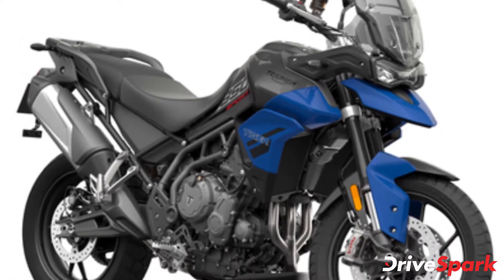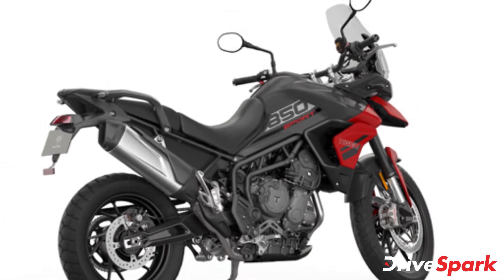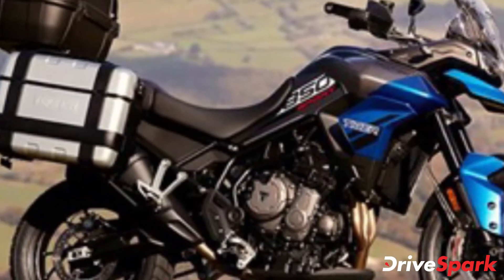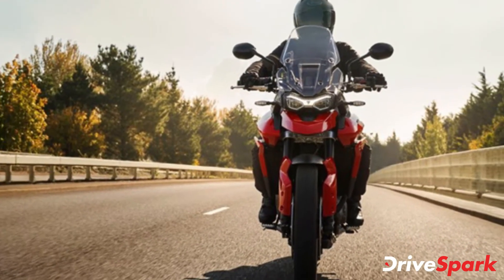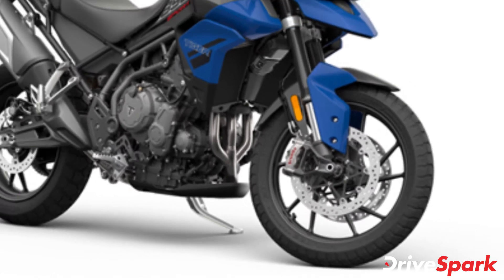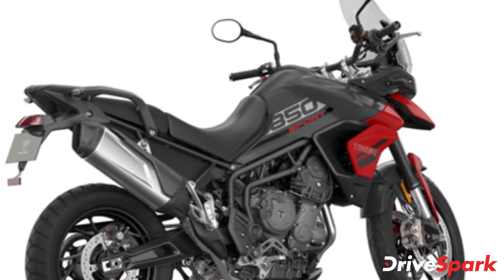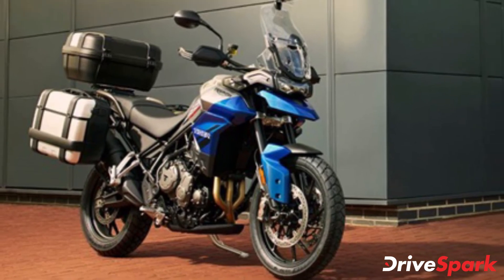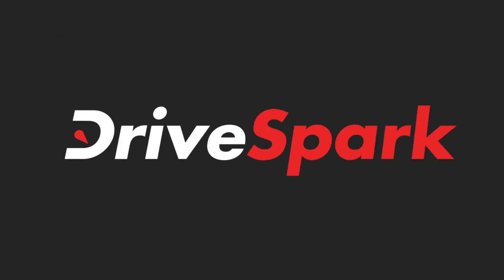Triumph Tiger 850 Sport Unveiled | Expected Launch, Prices, Specs, Features & All Other Details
Triumph Motorcycles has unveiled their new Tiger 850 Sport. The new Triumph Tiger 850 Sport will be the brand’s latest entry-level offering in the Indian market. The new Tiger 850 will be a road-oriented adventure tourer, powered by a detuned version of the same 888cc engine, which powers its larger sibling, the Tiger 900. Watch the video for all the details.